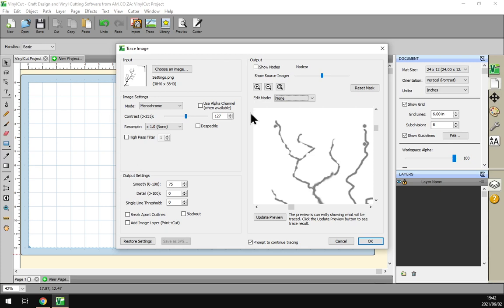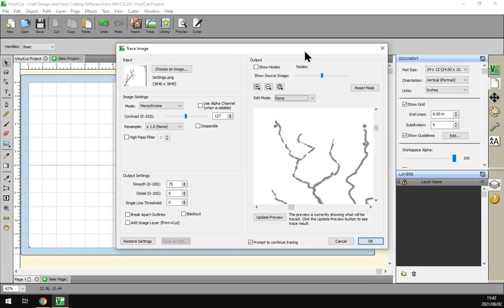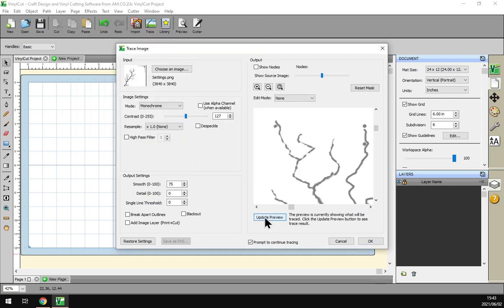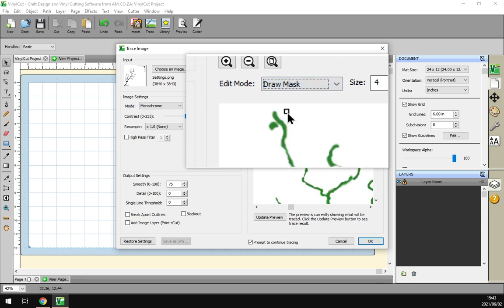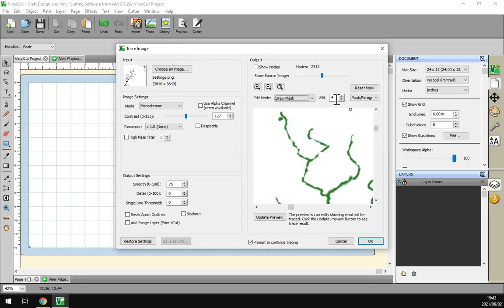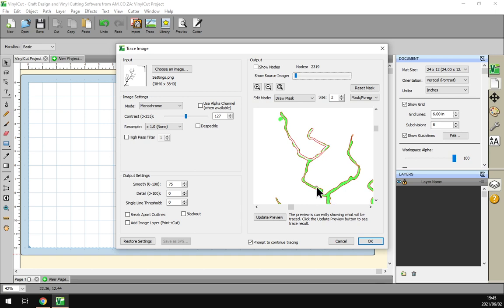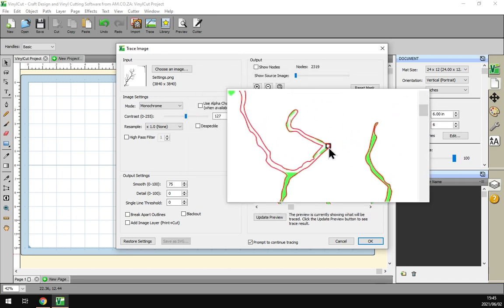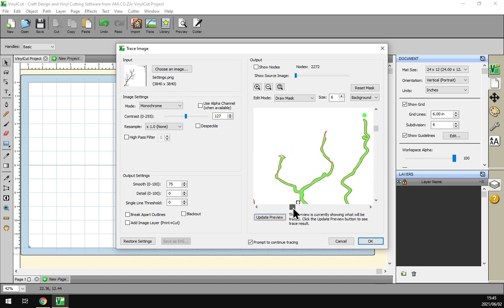VinylCut 5 Trace Image Tool Adding or Removing Mask Cut-lines, Step by Step Video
Is the Trace Image Tool not recognizing all the cut lines in the image you trying to trace?

Now with the Draw Mask option you are able to redraw those missing cut-lines that is not showing up, but not only that you now able to also remove cut-lines that you do not need anymore. This is a great feature to make some nice custom changes to those traces.

This video is part of the Trace Image series, so make sure to check out the previous video for a look at tracing an image in Single Color Mode.